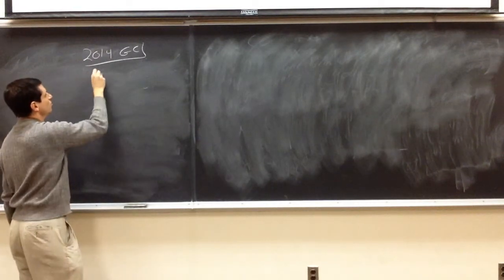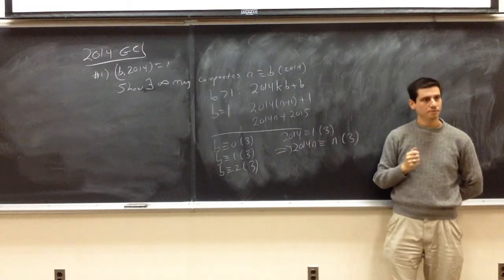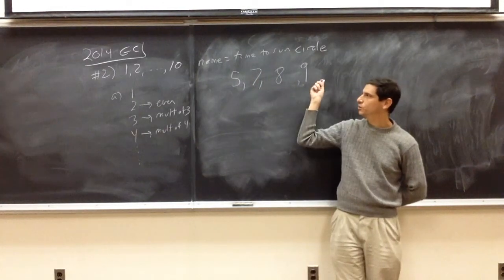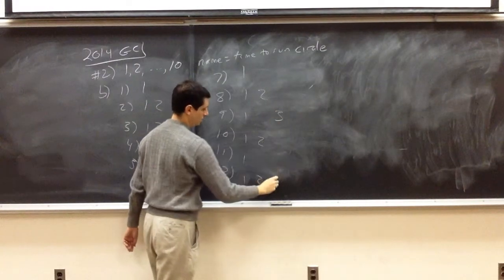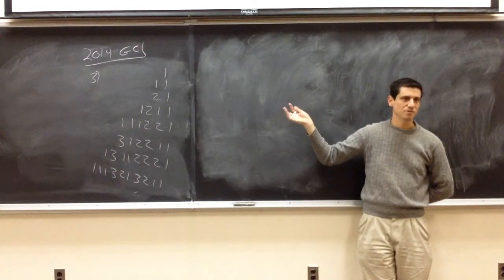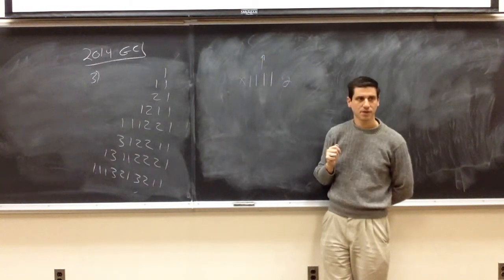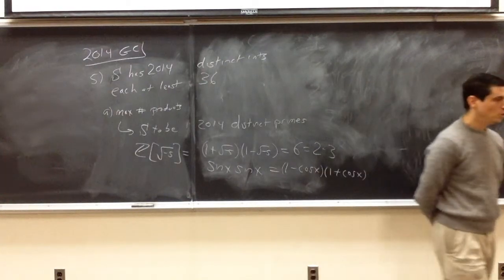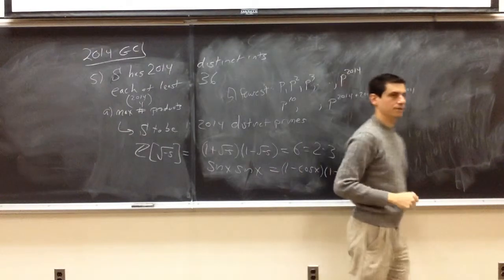Math331 TlQ Class29 Nov17 2014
Math 331:  The little Questions: Lecture 29: November 17, 2014: Solutions to some of the 2014 Green Chicken